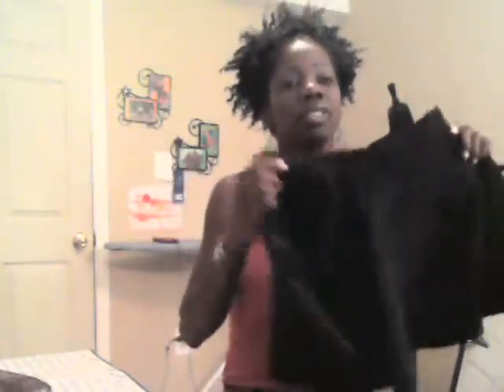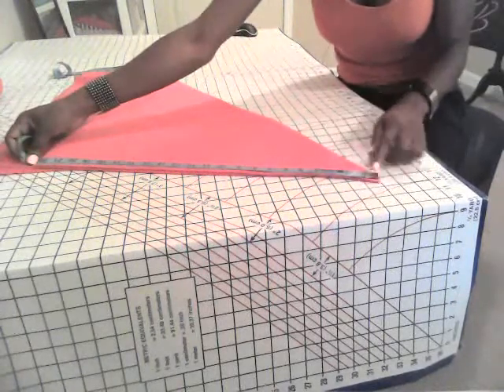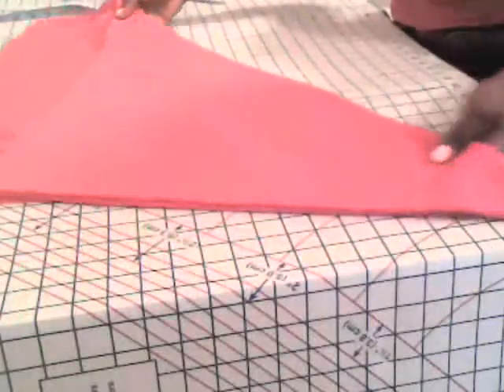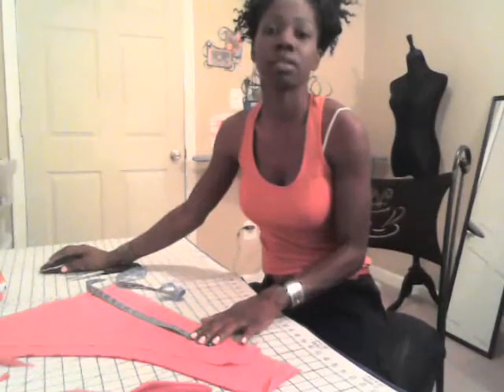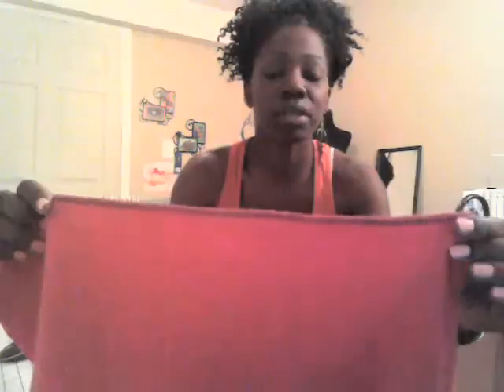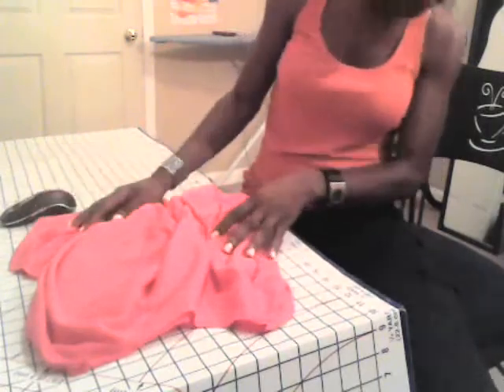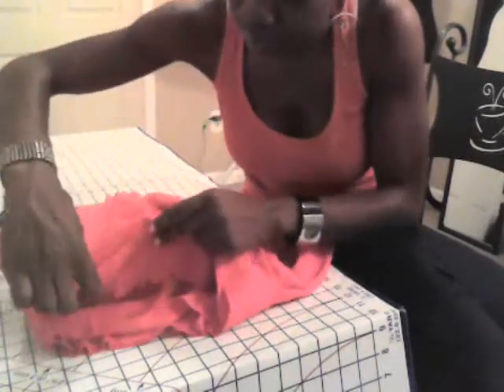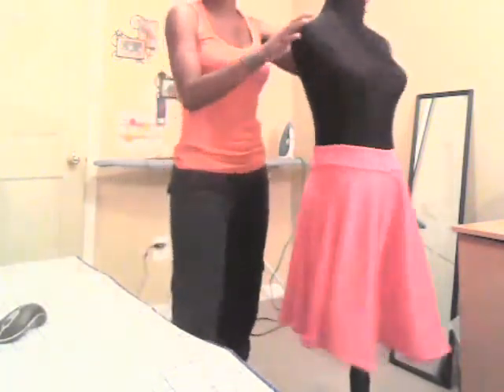Sew Easy with Shelby n Gabbie!!! Circle Skirt!!